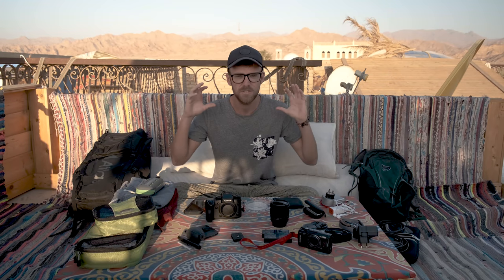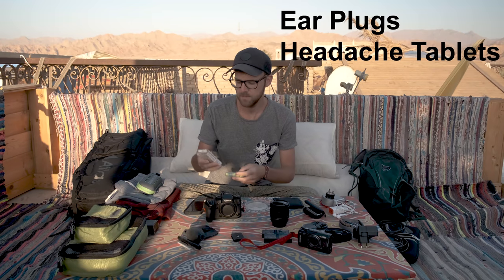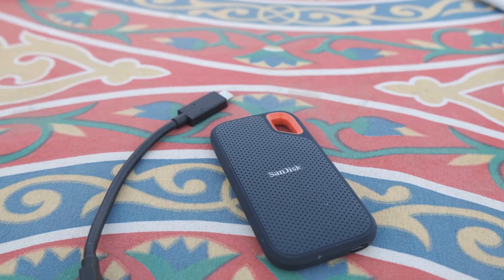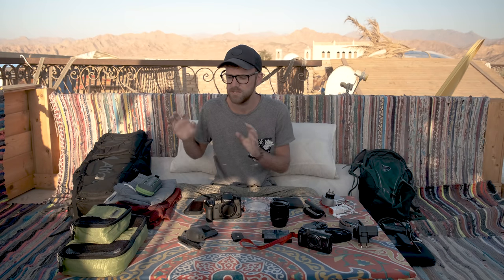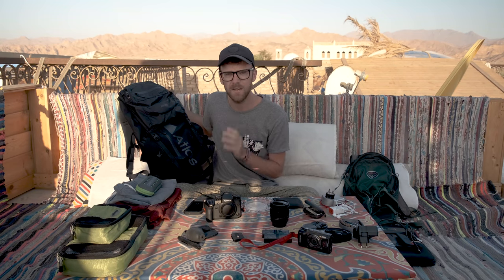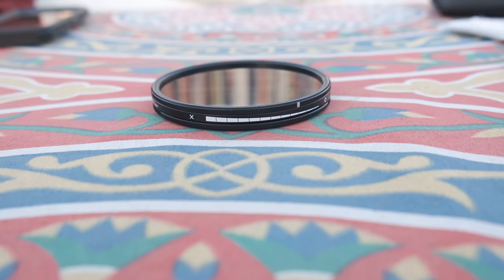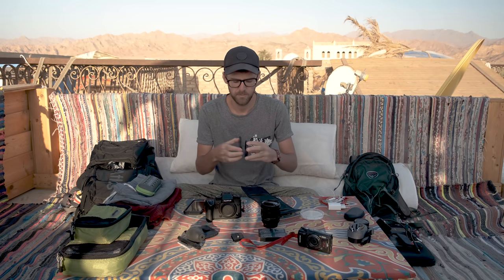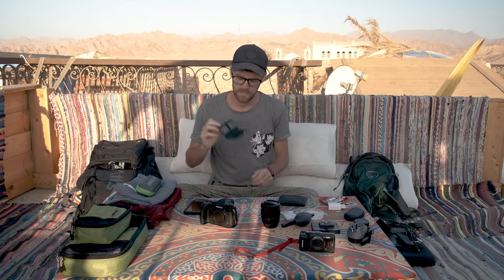Minimalist Travel Photography Gear | What's in my Travel CAMERA bag & Fujifilm Travel Lenses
Minimalist travel photography gear that I use to create content.  Making great videos while travelling doesn't have to be hard or super expensive.  Learn what's in my travel camera bag and become a minimalist, use these ideas and create amazing content.

🎥Video Gear:
Lav Mic